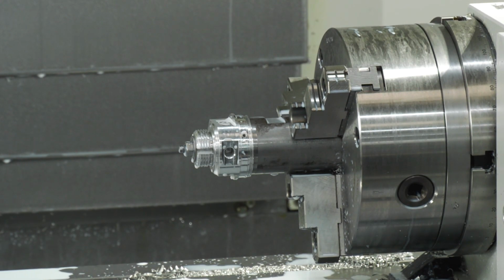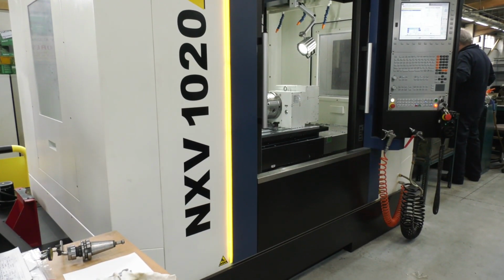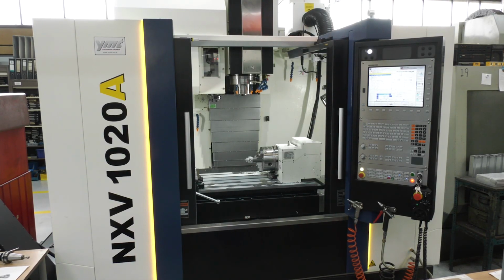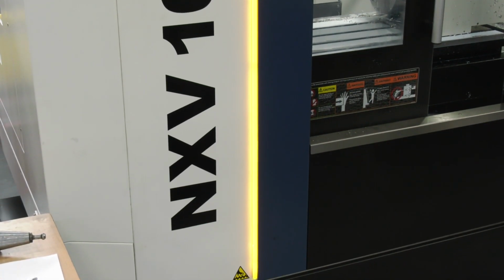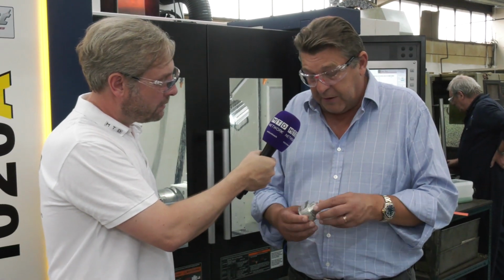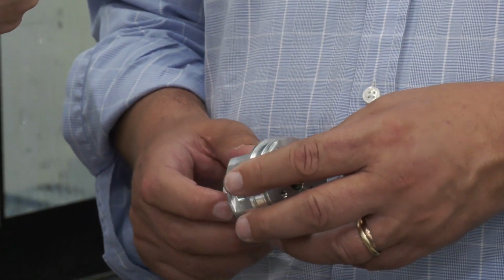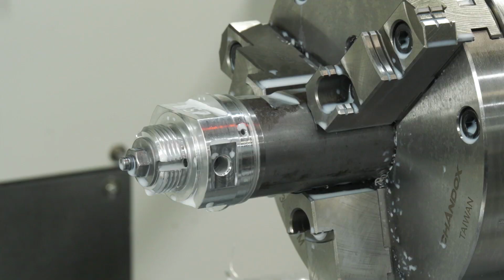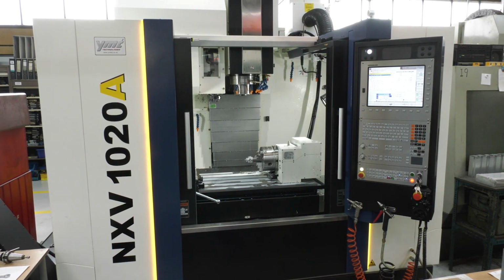GW Martin Invest In Latest Milling Technology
GW Martin & Co, based in Eastleigh, Hampshire have extensive experience in manufacturing complex parts on their suite of mill turn lathes. But they have recently invested in a new YCM NXV 1020A Mill, enhancing the range of precision components they can make.

So if you have any components that need manufacturing, from ‘One Off’ to ‘Small Batch Runs’ get in contact with the team at GW Martin.